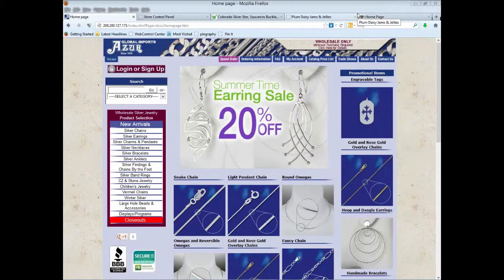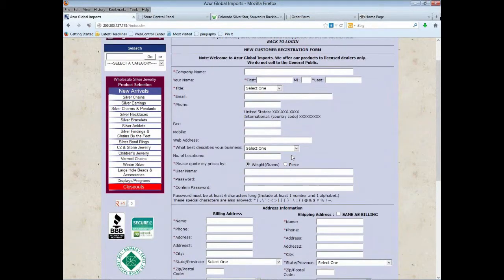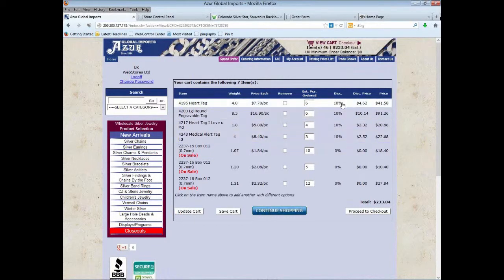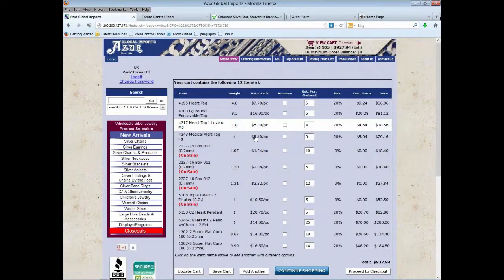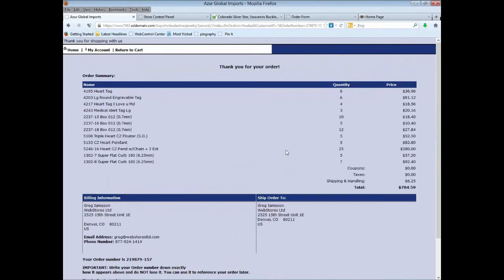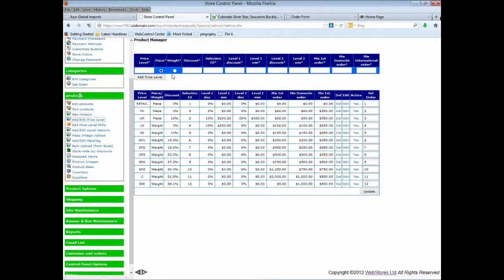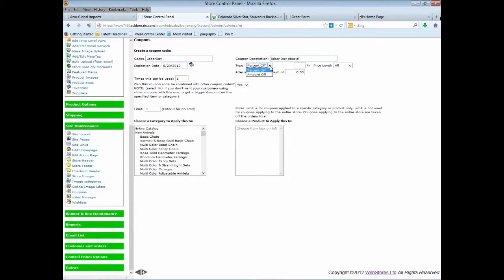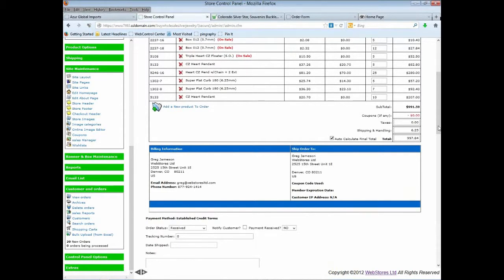B2B WebStores Demo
provides true business to business wholesale ecommerce ordering systems for manufacturers, distributors, and wholesalers.